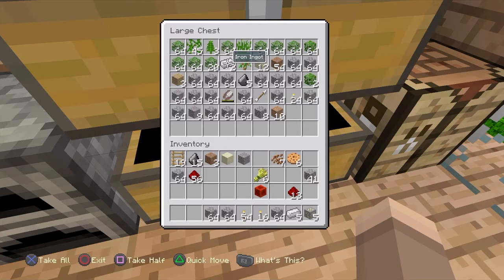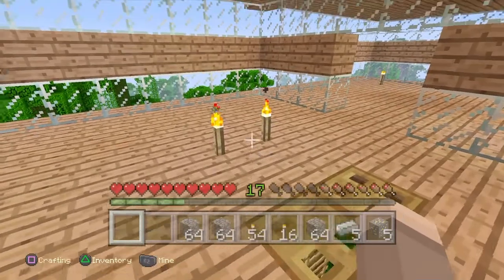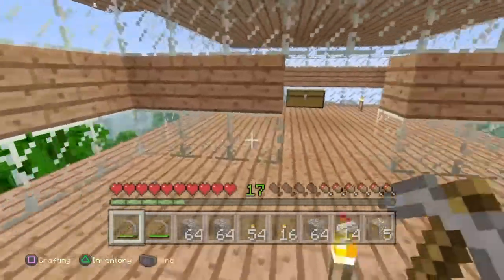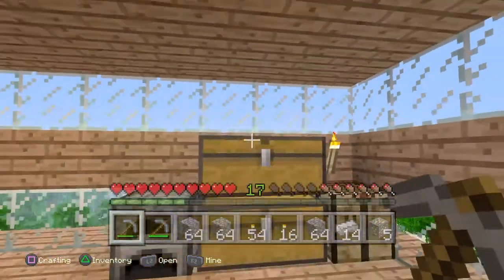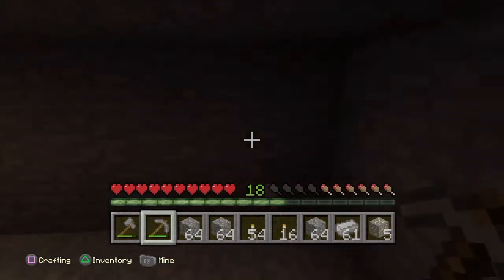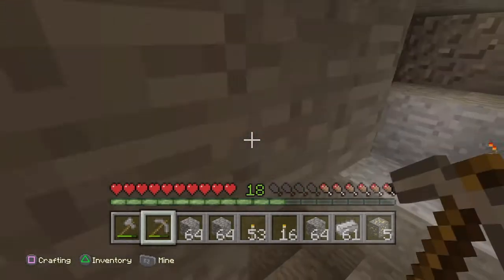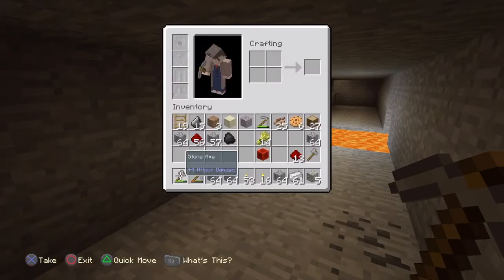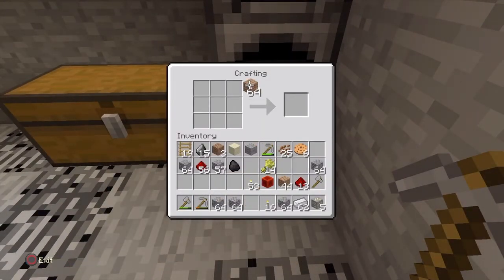Multicraft episode 3 ( getting stuff done )